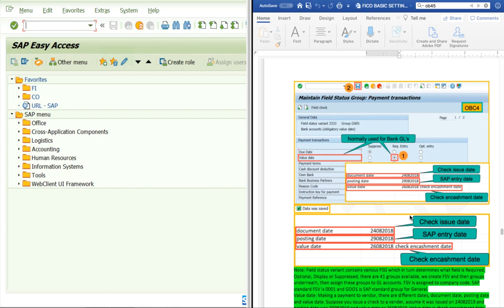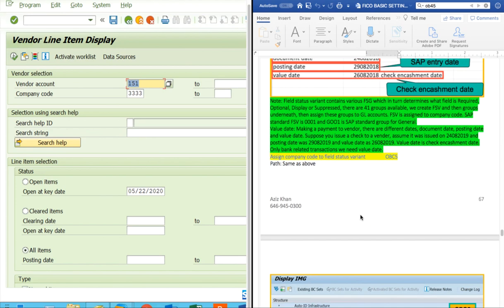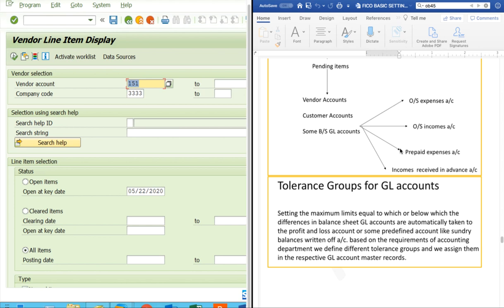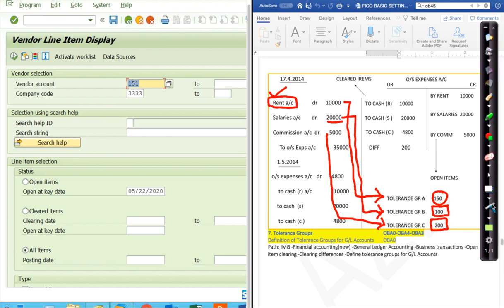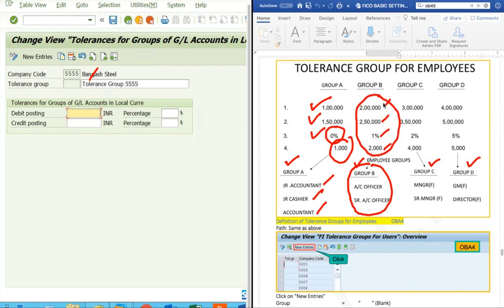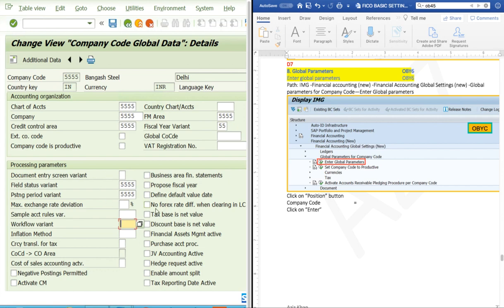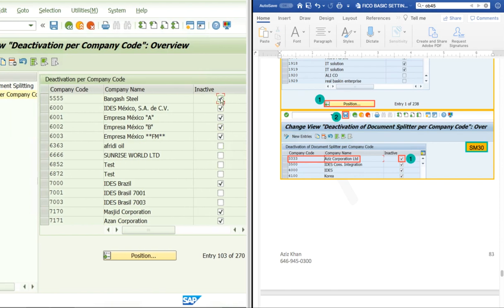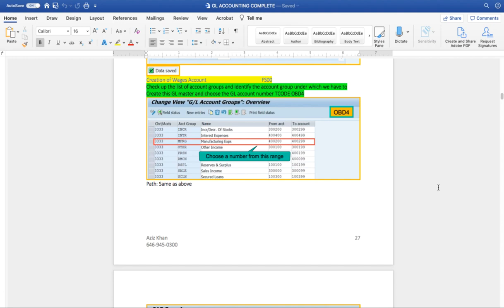Basic Settings 4